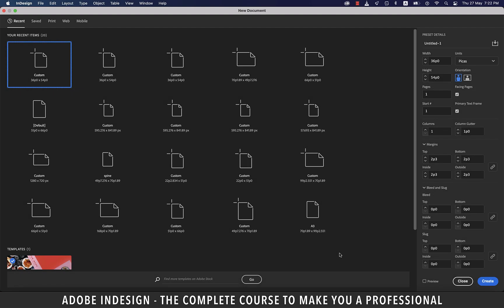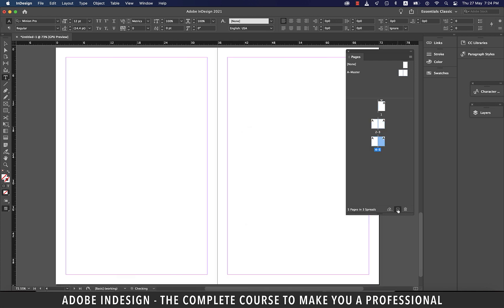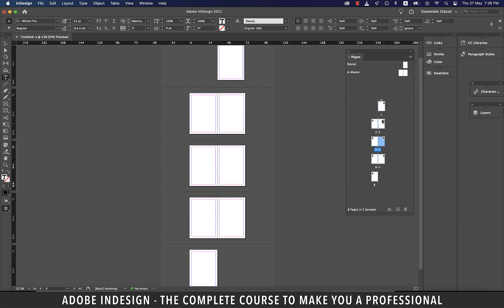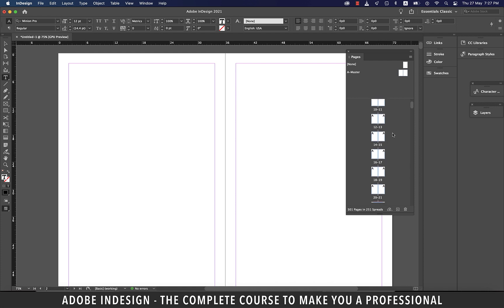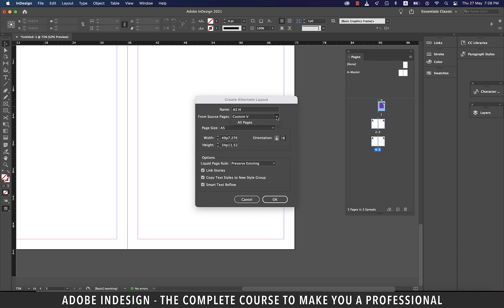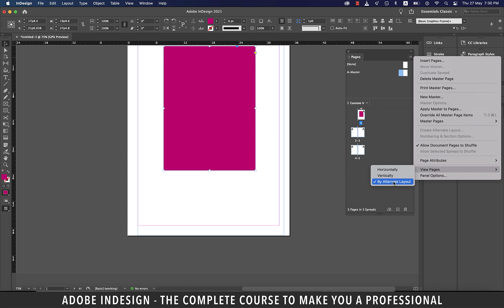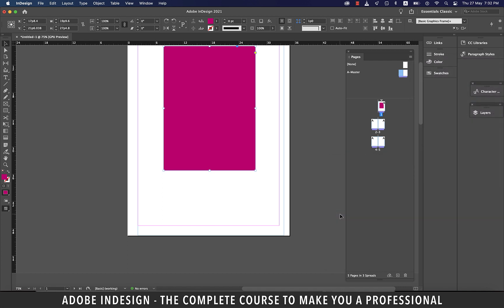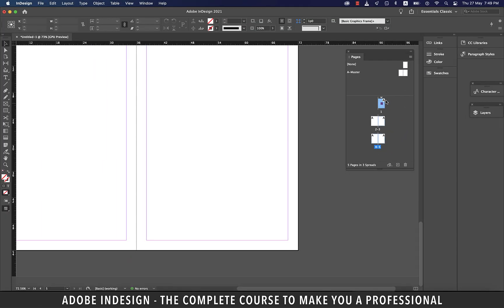Adobe InDesign Course - Class 03 (Pages Panel)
Adobe InDesign Course - Class 03 (Pages Panel) is the third class of the course which discusses all the aspects of the pages panel in InDesign. It is imperative to master the pages panel in order to efficiently work in InDesign, no matter what project you're handling.